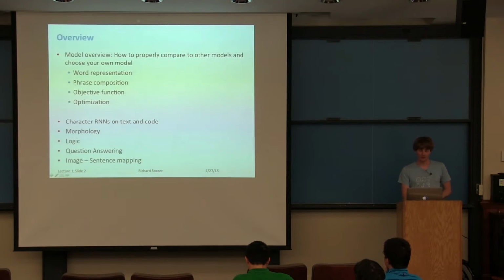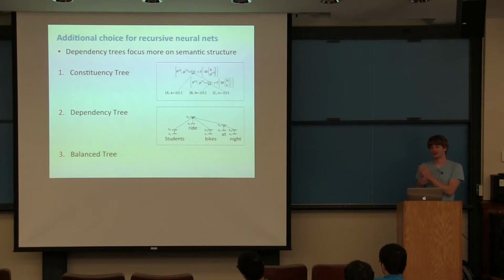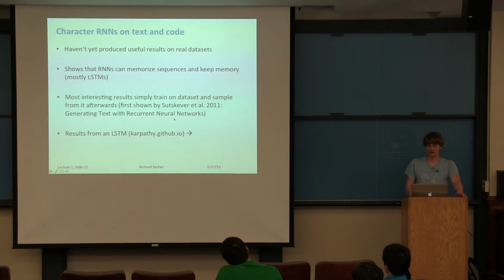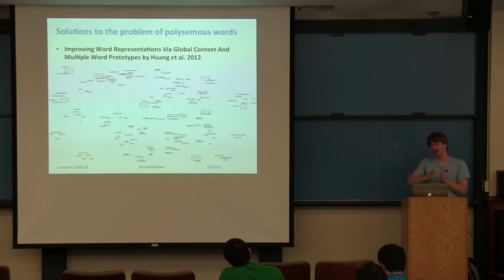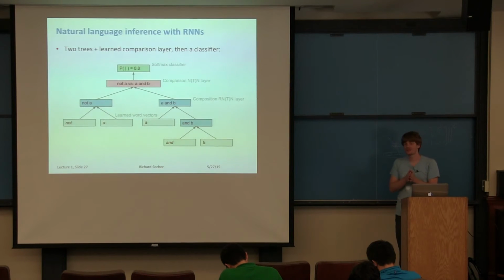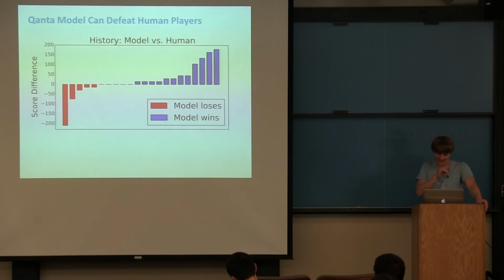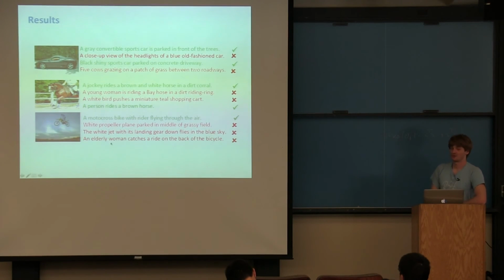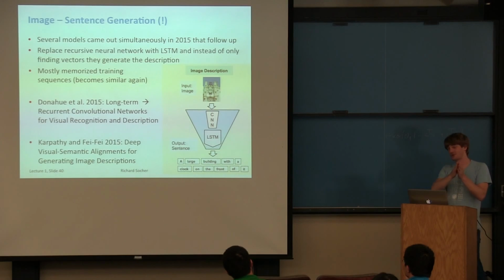CS224D Lecture 16 - Lectures from 2015 - Applications of DL to NLP